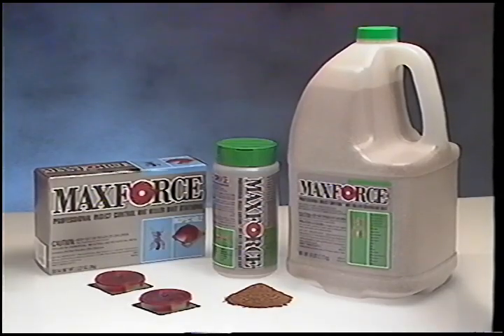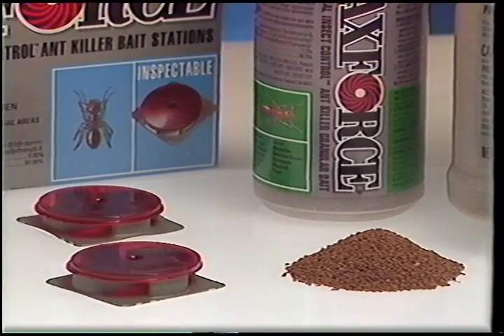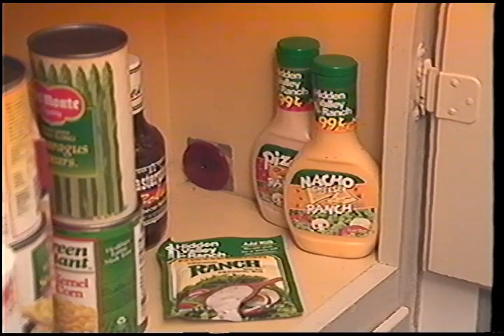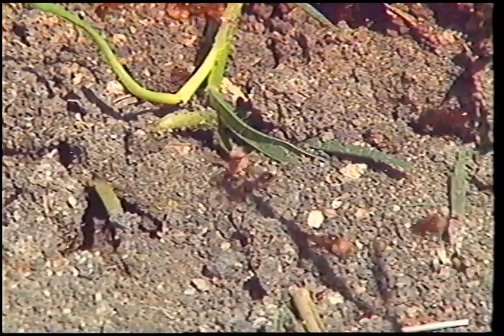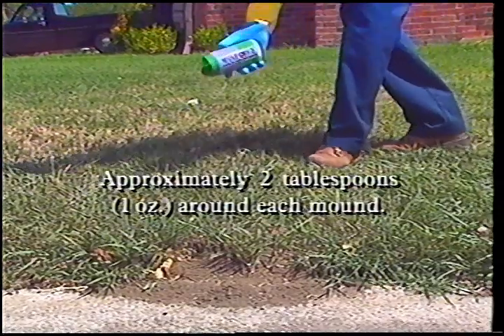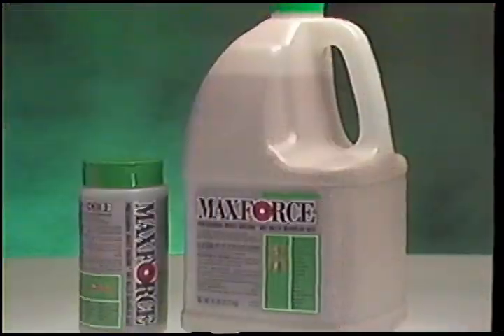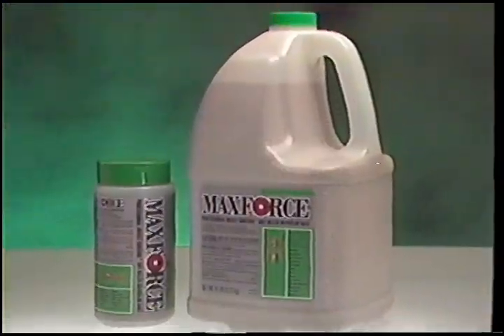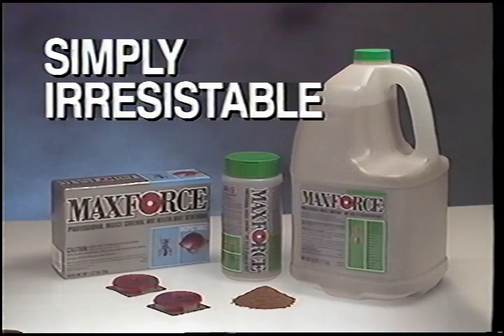Maxforce Professional Pest Control 1993